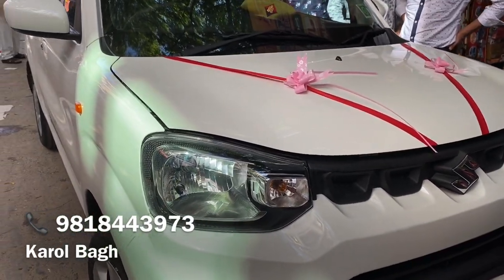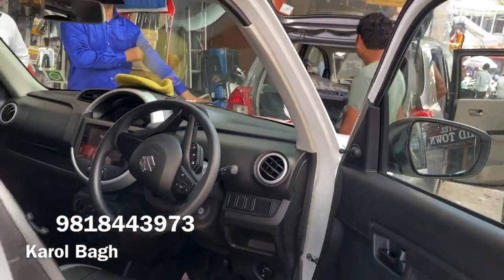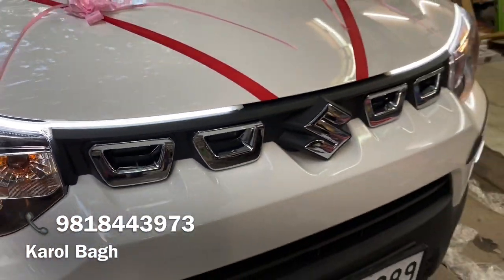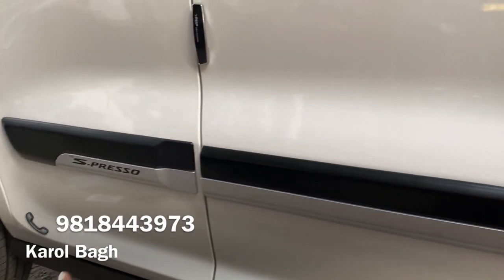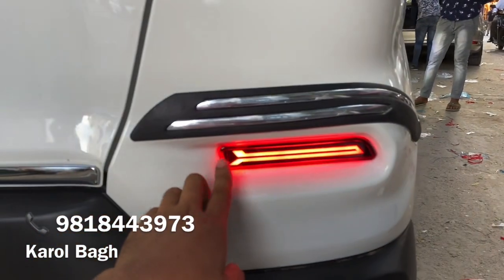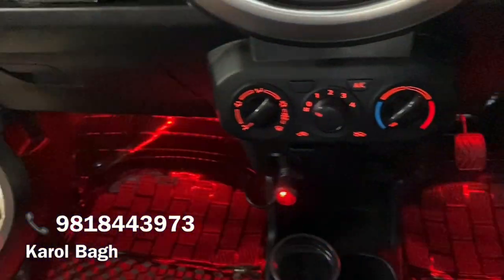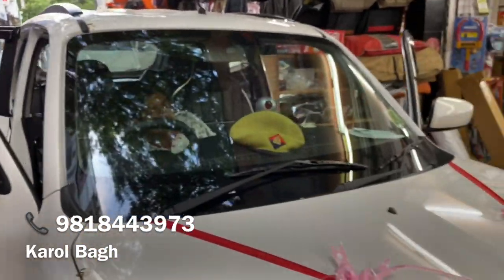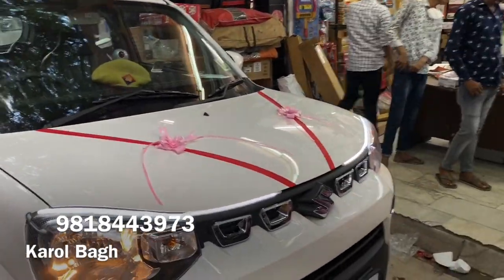S-PRESSO MODIFICATION, FOG LIGHT, FRONT DRL LOOK, ROOF RAIL, SIDE CLADDING| SPRESSO ACCESSORIES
FOR YOUR CAR MODIFICATION🚗
CHOOSE CR HUT✅
SHOP NO 37,38 , RADIO MARKET , KAROLBAGH
NEWDELHI -05